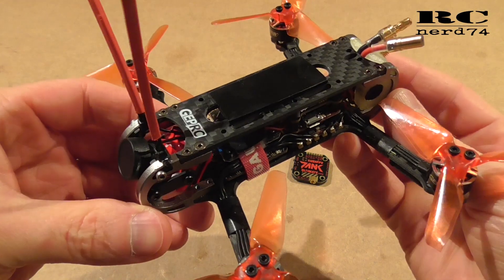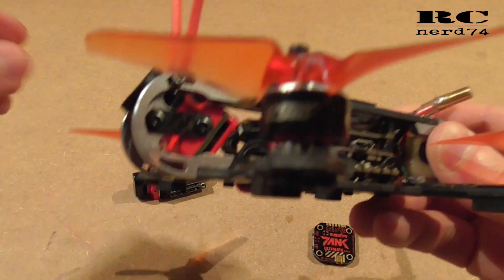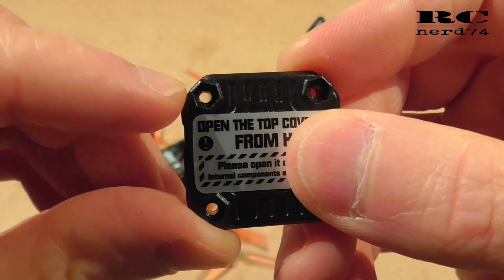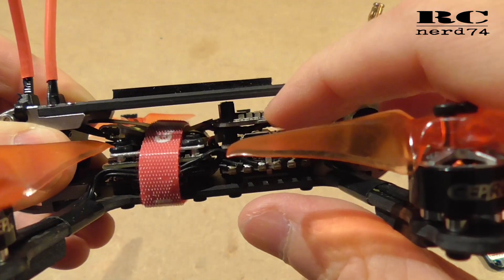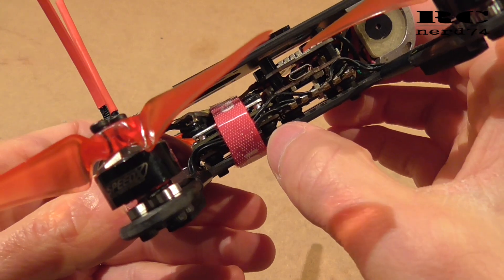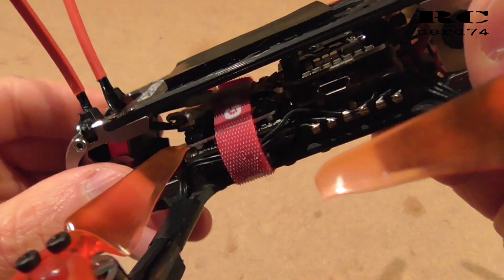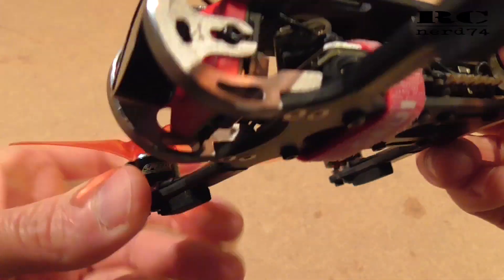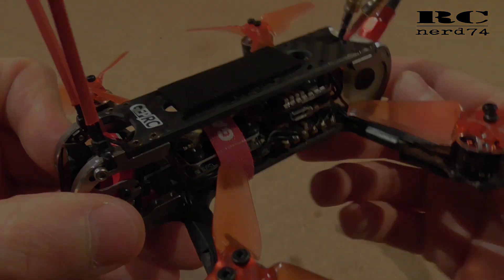CADDX TARSIER V2 & RUSHFPV TANK ULTIMATE MINI | INSTALLATION & TIPS ON GEPRC CYGNET CX3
This video is about upgrading my GEPRC Cygnet CX3 Microquad with the CADDX Tarsier V2 K4 camera and the RUSHFPV Tank Ultimate Mini VTX which supports up to 800mw of very clean video signal. Also gives you some tips to make your installation work smooth and clean.

RushFPV Tank Ultimate mini

ESC / FC (new version. 20A version already discontinued)

Lipo 4S

RC Receiver

FPV receiver antenna